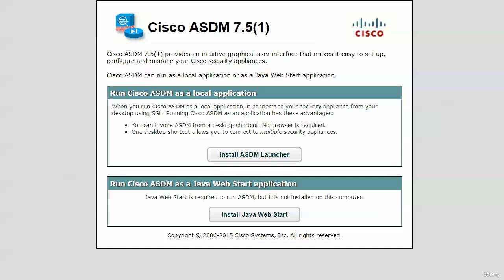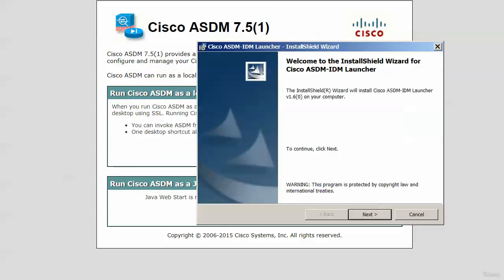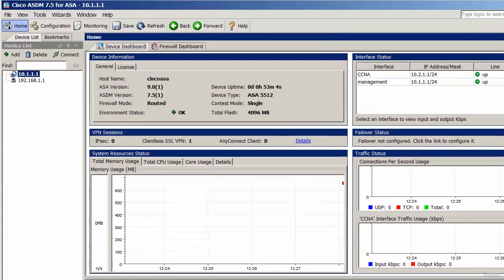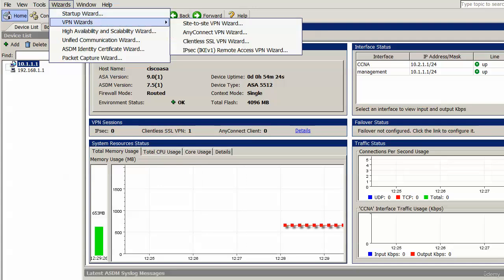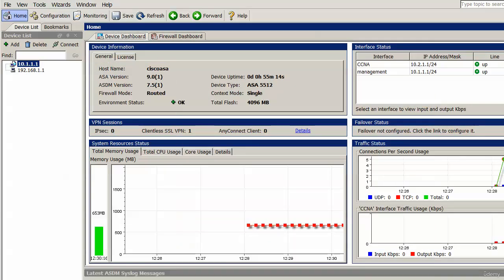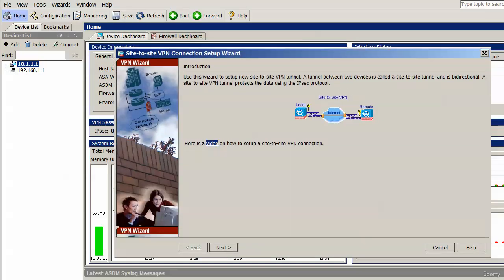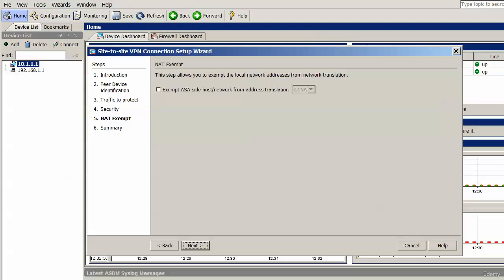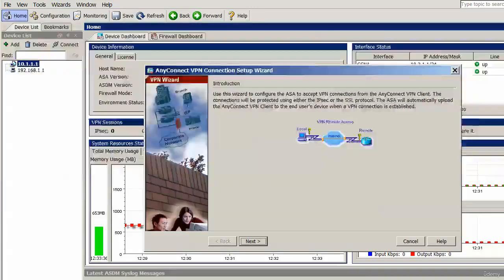388 VPN 12 Using ASDM To Build A VPN